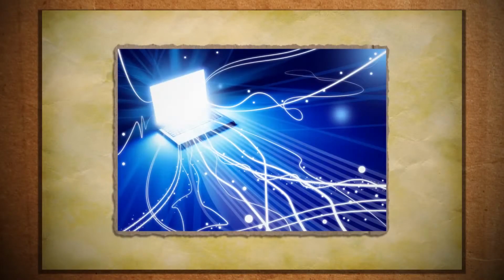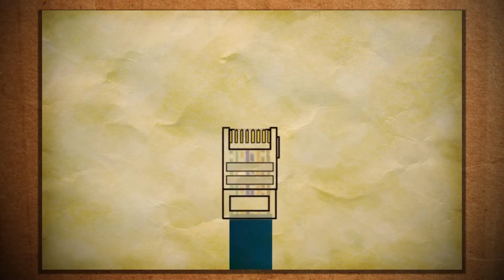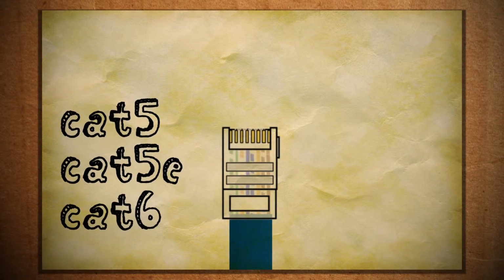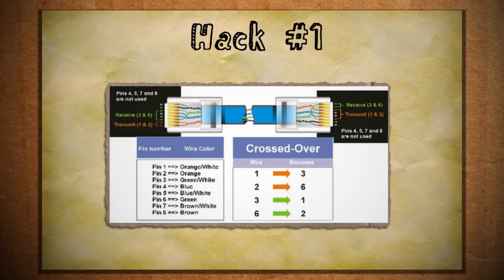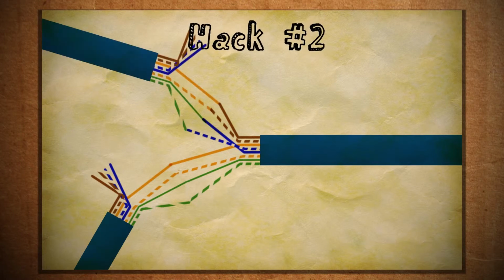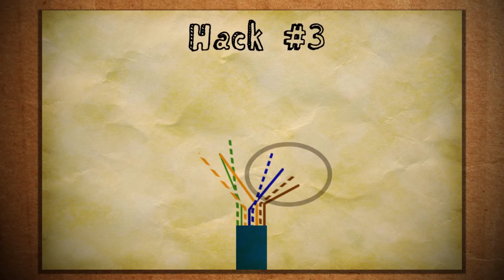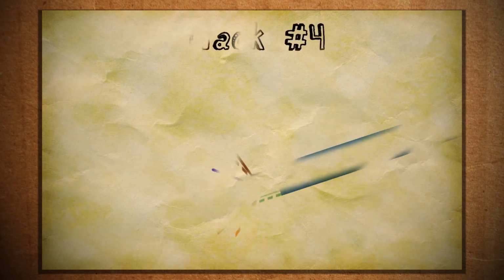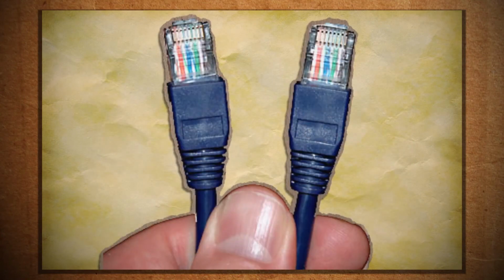4 Clever Ethernet Cable Hacks